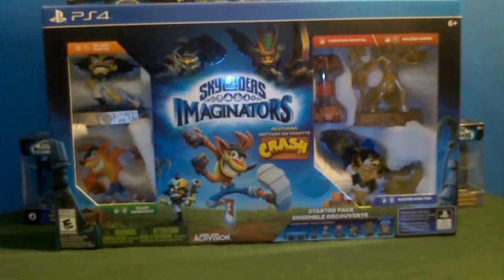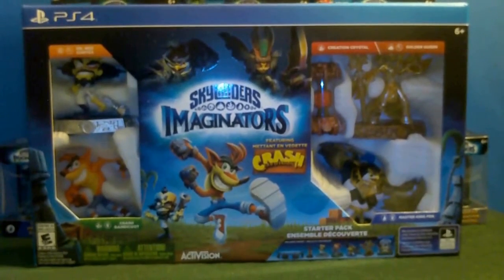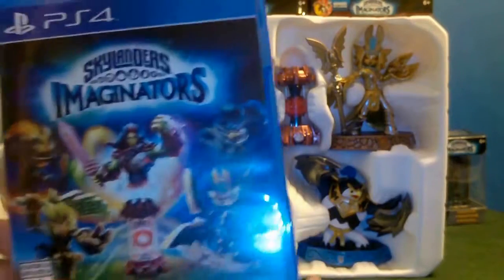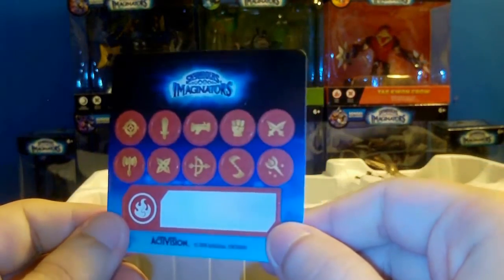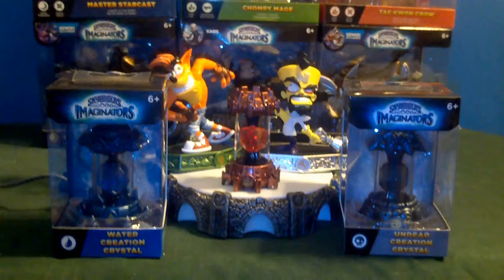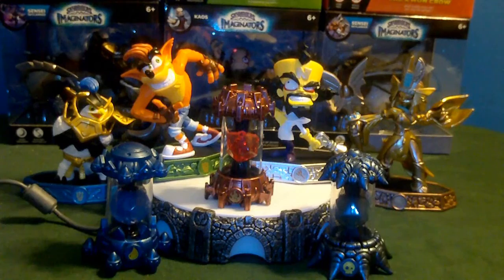Skylanders Imaginators Unboxing ft. Crash Bandicoot (PS4 Crash Edition)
November 30th is when I obtained Skylanders Imaginators, and halfway through October I've been collecting a couple figures in advance to ready myself for this very moment. This is how it all went down. Enjoy!